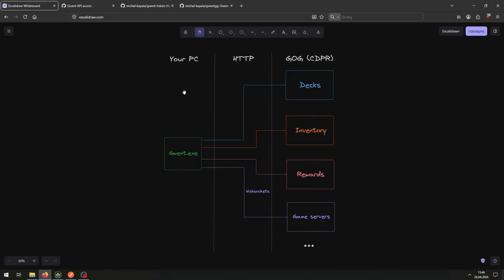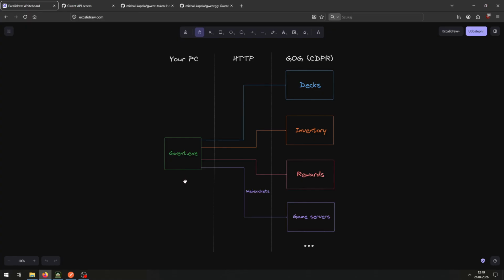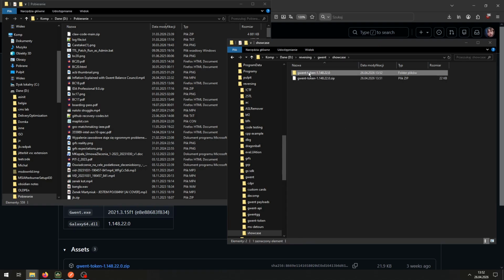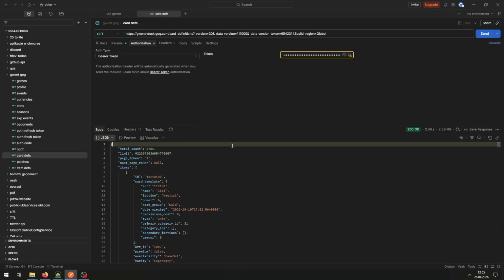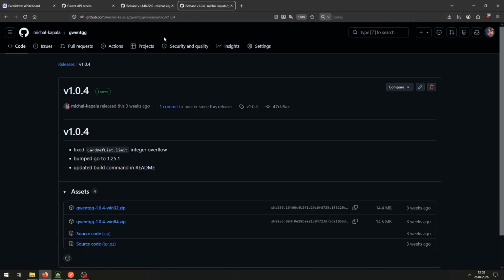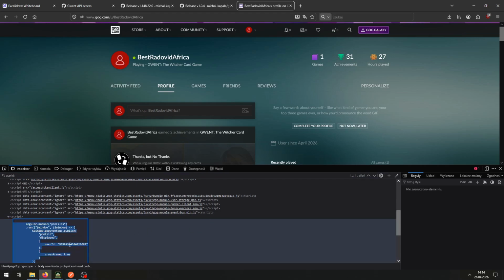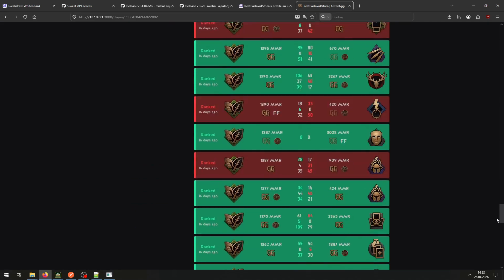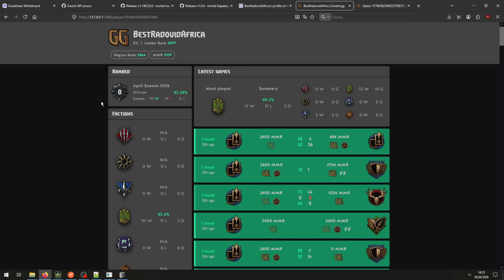Gwent | Personal game analytics tutorial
How to use my tools for personal Gwent game history setup

00:00 Intro
00:42 Diagrams
04:58 Hook setup
09:43 Gwent.gg setup
14:37 Features